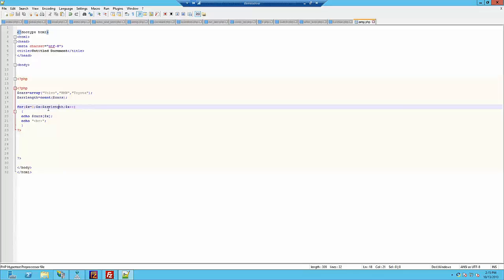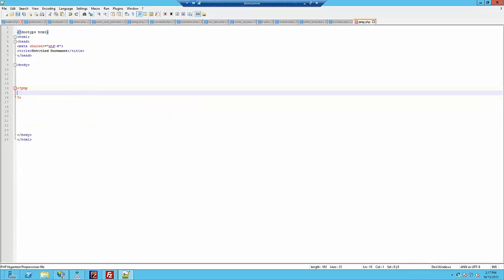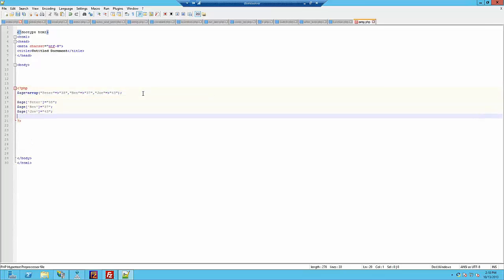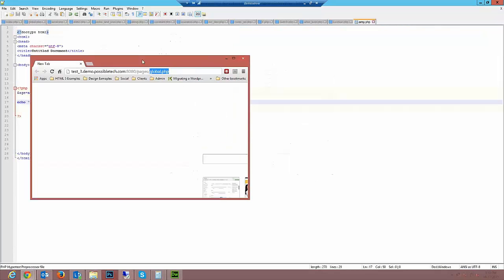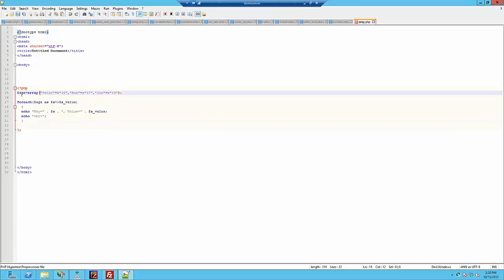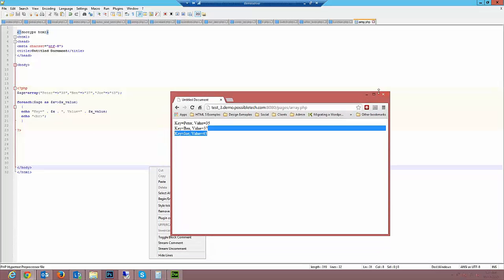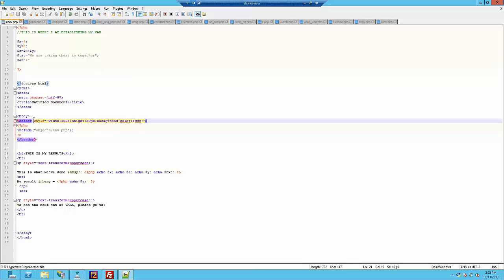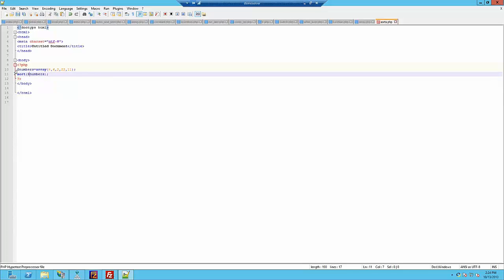Arrays Part 04 - PHP/MySQL Tutorial Video 32 of 46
This lecture video talks about Arrays associated with PHP/MySQL. It is the 4th part of the tutorial